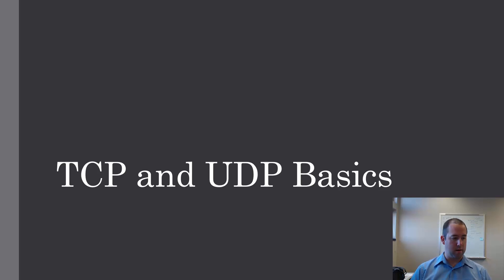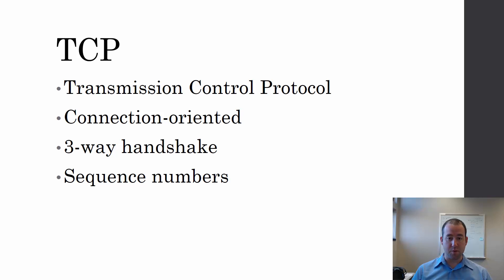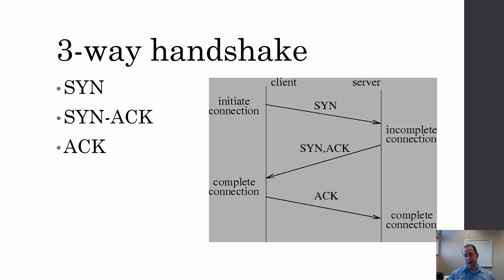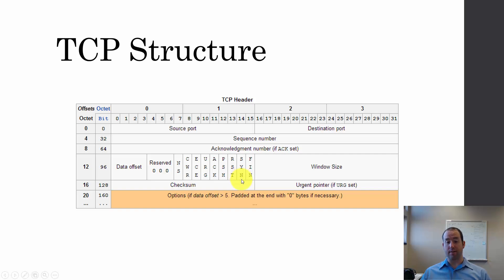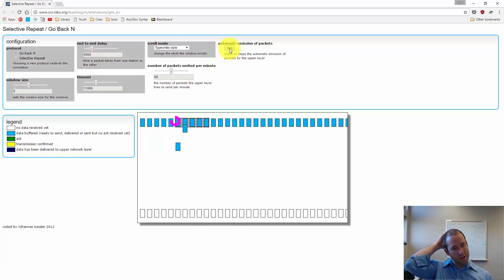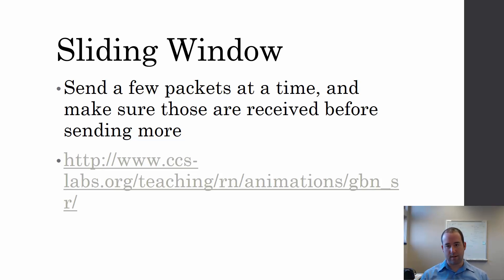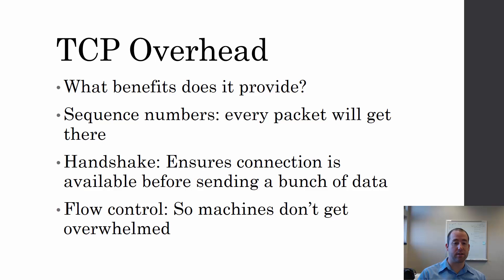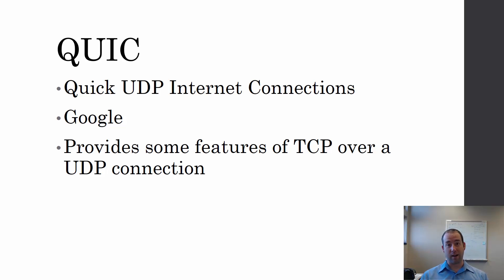TCP and UDP Basics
0:00 - Intro
0:16 - UDP
1:17 - TCP
1:47 - Three-way handshake
2:55 - TCP Header
4:32 - Sliding Window
6:59 - TCP Overhead
9:18 - TCP and UDP jokes
9:36 - QUIC